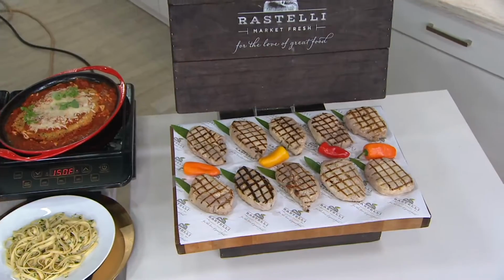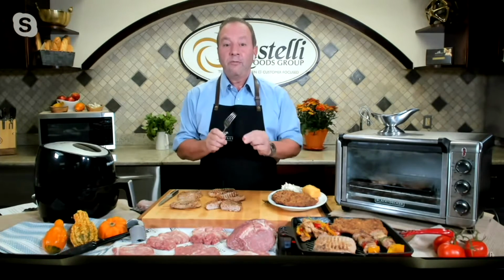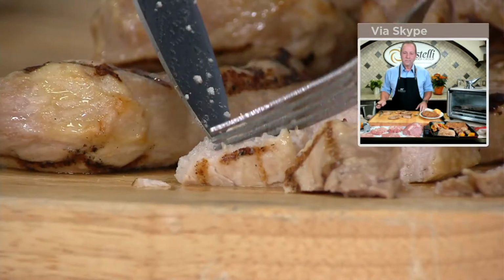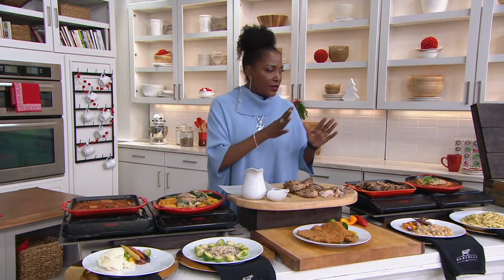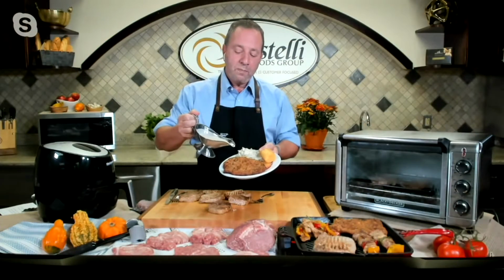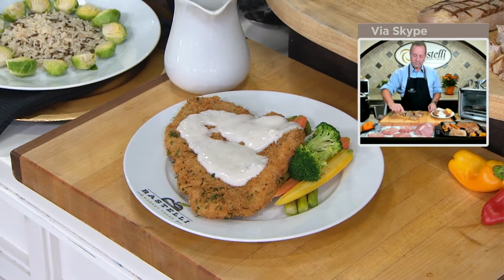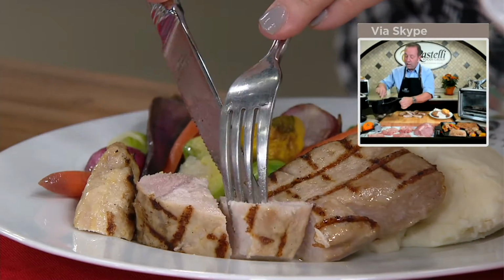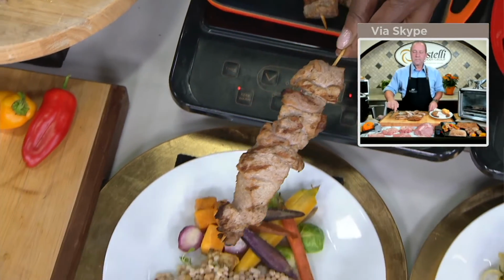Rastelli's (10) 6-oz Prime Pork Ribeye Steaks on QVC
Rastelli's (10) 6-oz Prime Pork Ribeye Steaks

Well-marbled like a great steak and bursting with flavor, this prime pork is tender, juicy, and eager to please. From Rastelli's.